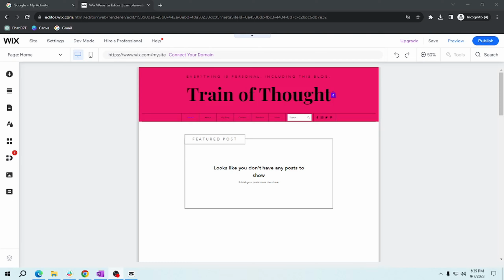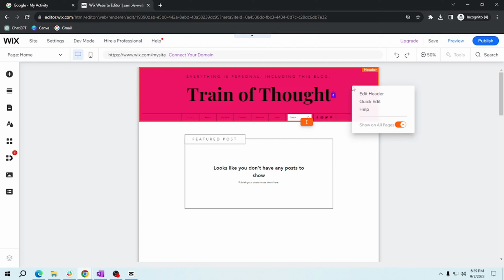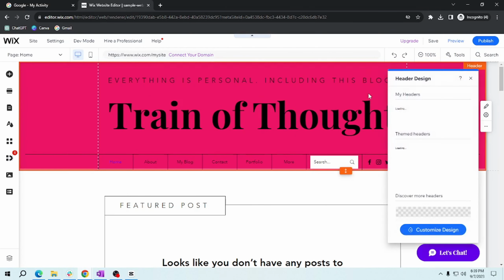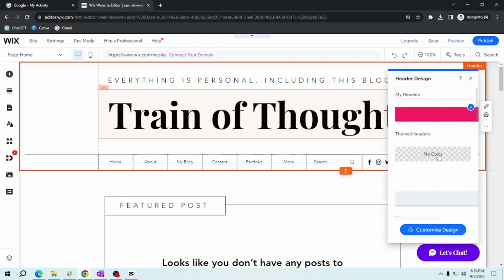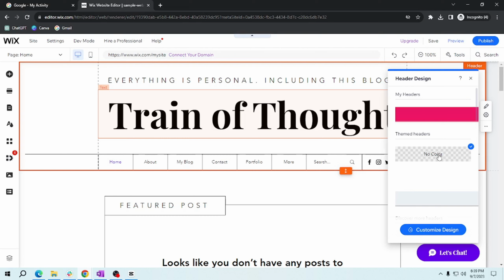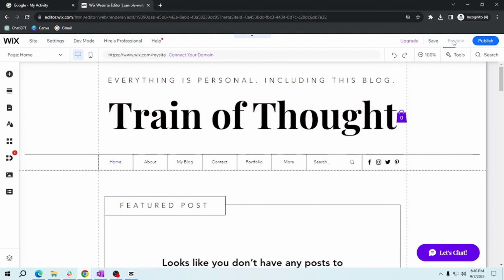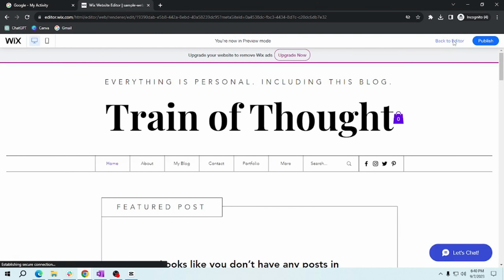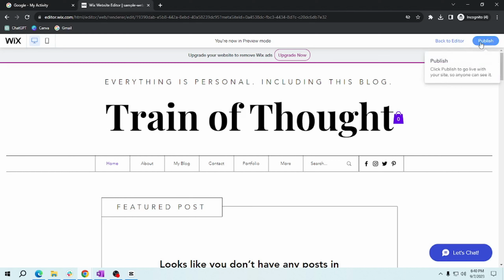How to Create a Transparent Header in Wix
In this video, I'll show you How to Create a Transparent Header in Wix.

In this video, I will demonstrate how to easily create a transparent header in Wix, giving your website a sleek and modern look. Say goodbye to the traditional header design and make your site stand out with this simple customization. Watch and learn how to achieve a transparent header effortlessly.